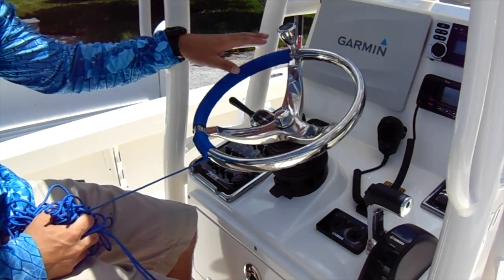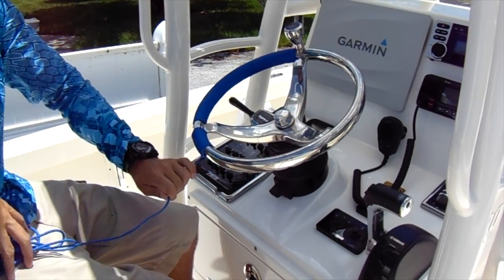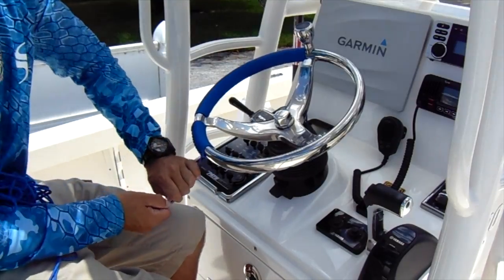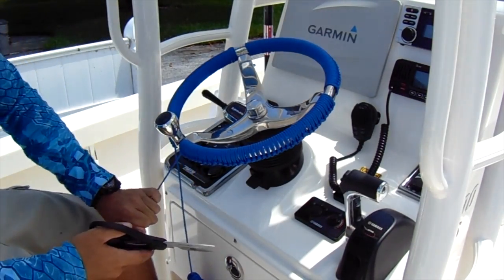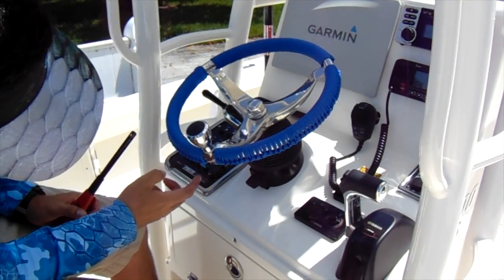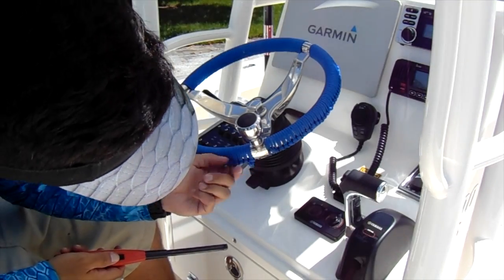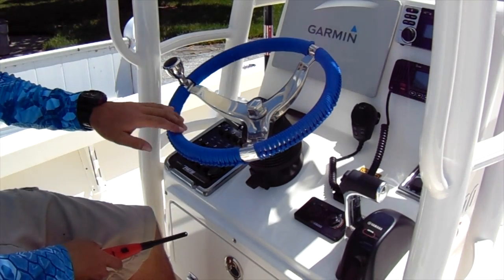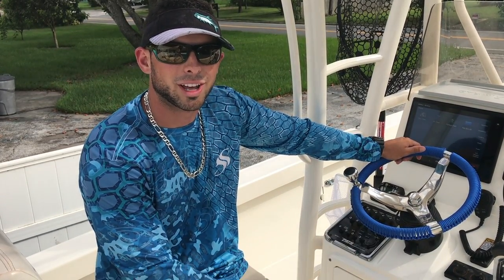How to Wrap a Steering Wheel Using Paracord | Easy Method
Thanks for watch guys! In this video I decided to give you guys a tutorial on how to customize your boat steering wheel with paracord. It's honestly pretty easy to do, just make sure you stay organized. This whole wrap took me about an hour in a half, but was well worth it if you ask me.